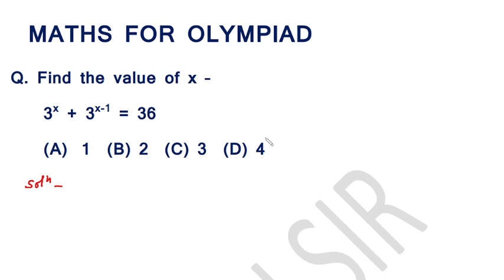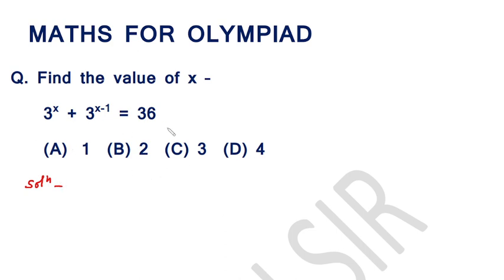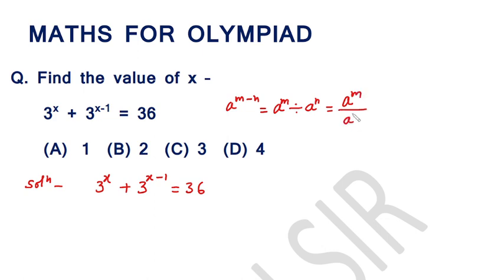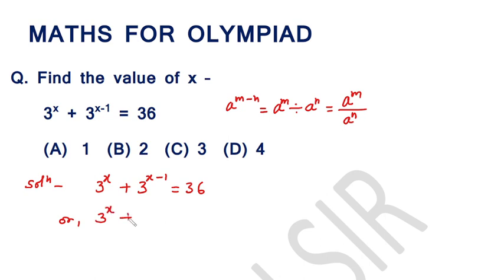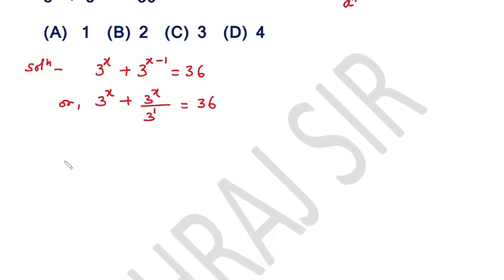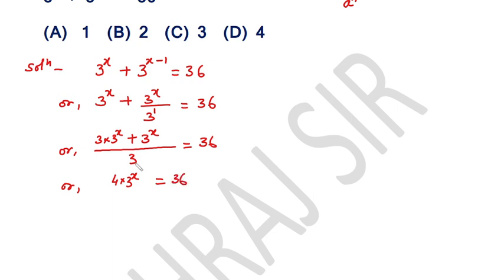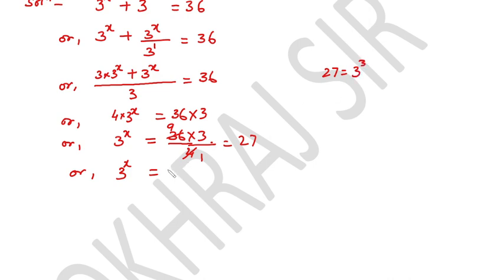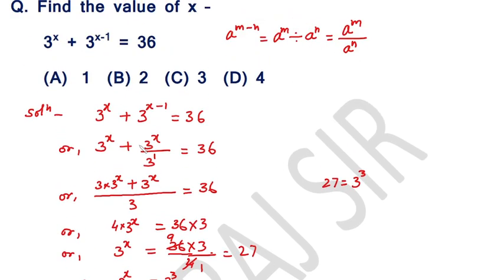MATHS FOR OLYMPIAD PART-23